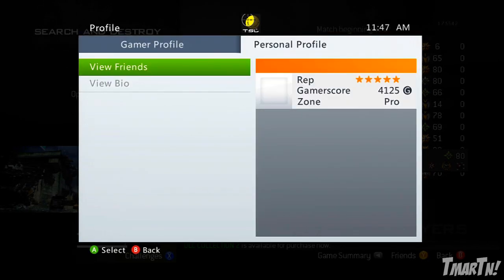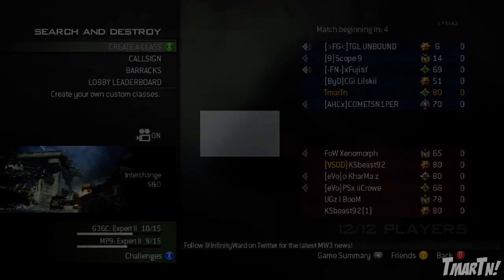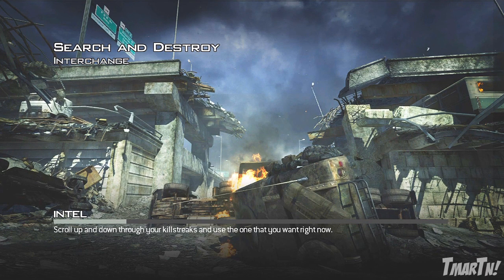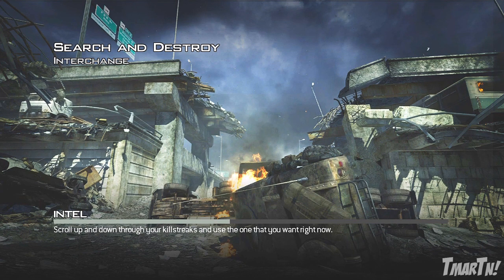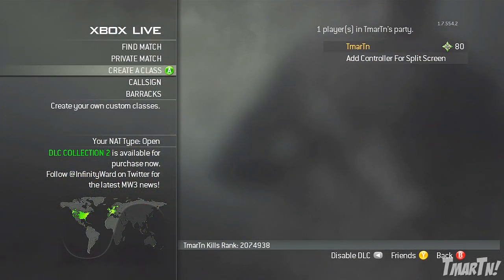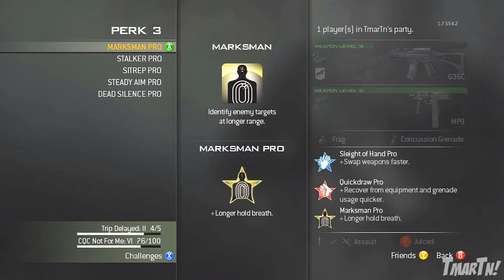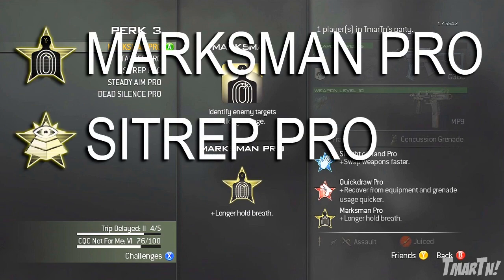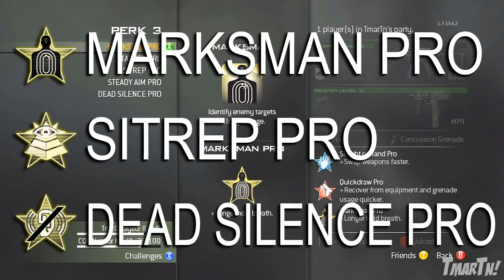Interactive MW3 #5 -- Interchange SnD (Start -- Round 1 of 6)